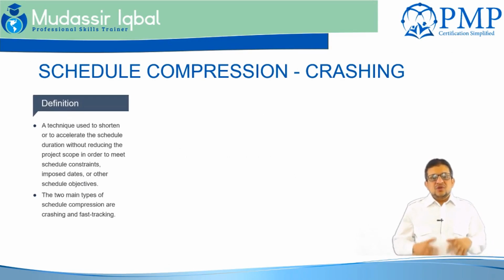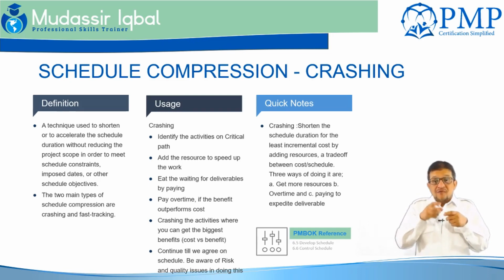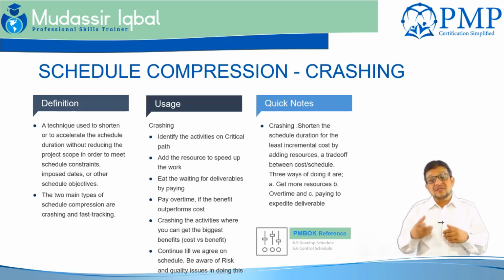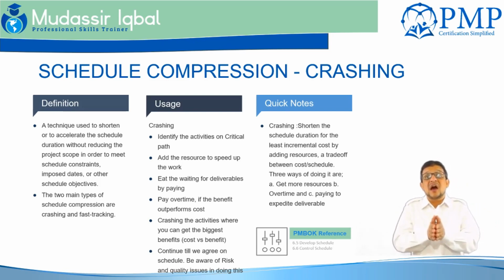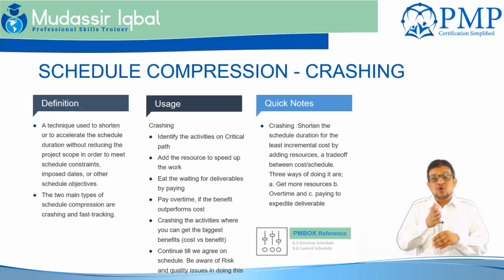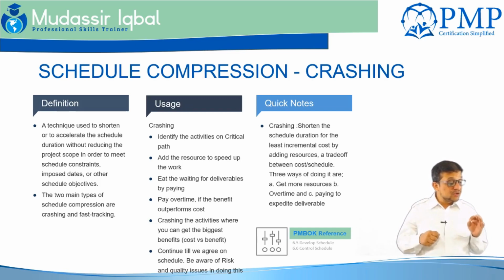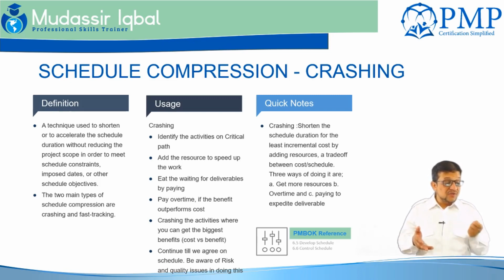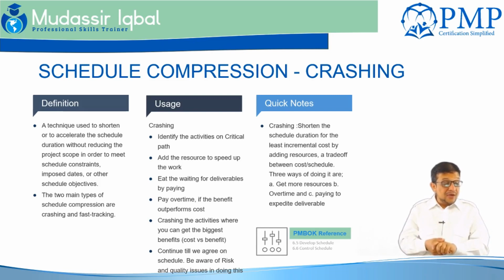Crashing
Crashing a schedule refers to reducing or shortening the project schedule.